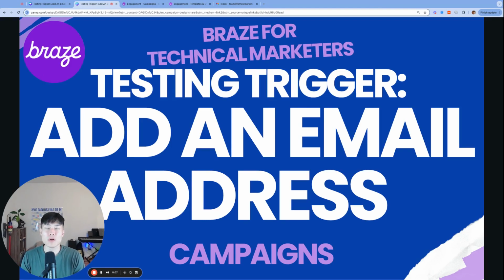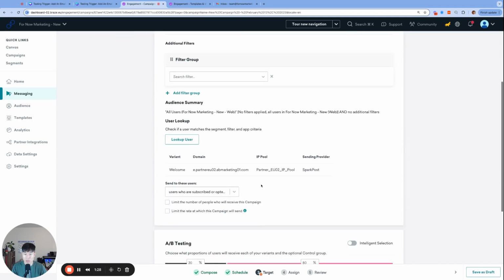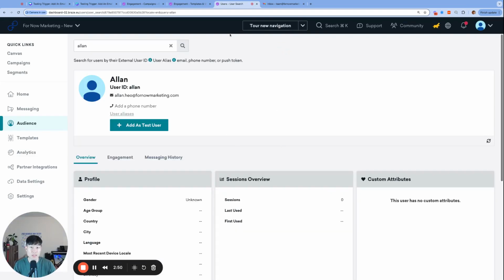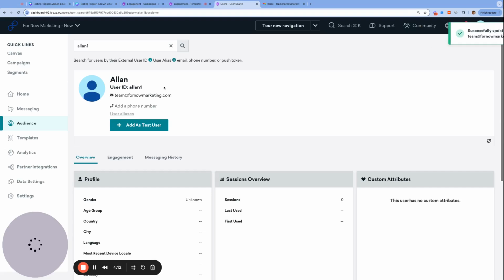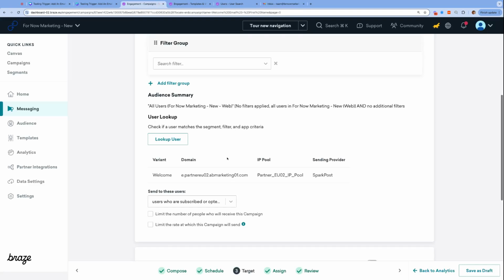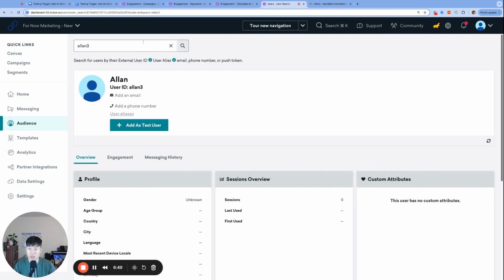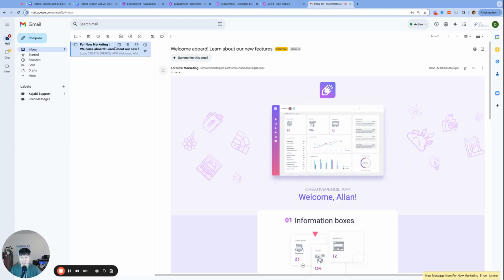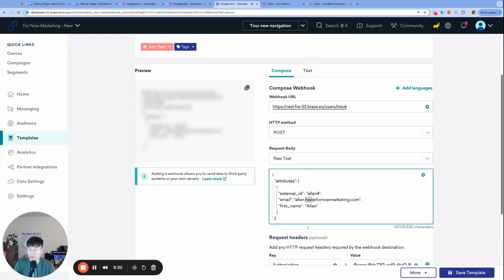Braze Campaigns | Testing Trigger: Add An Email Address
REACH OUT!